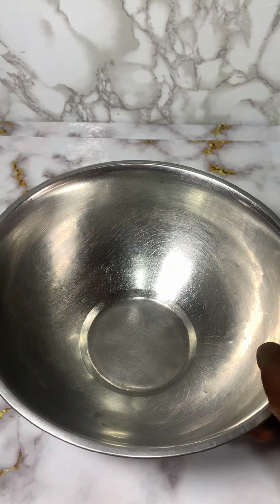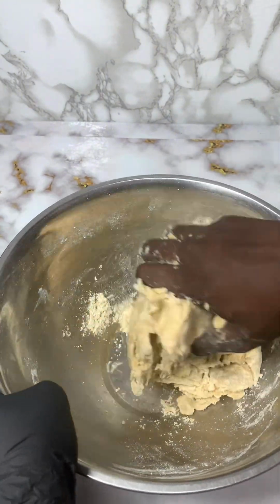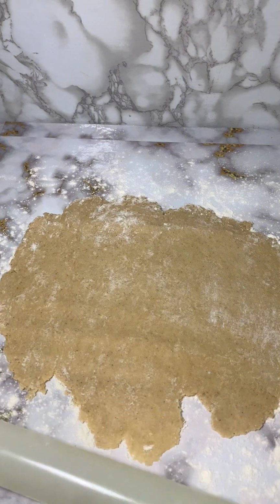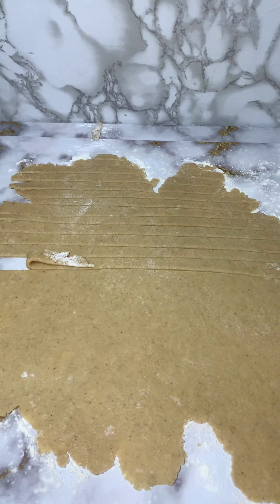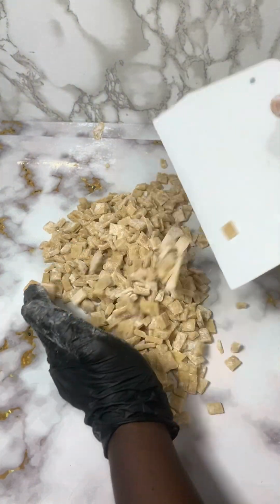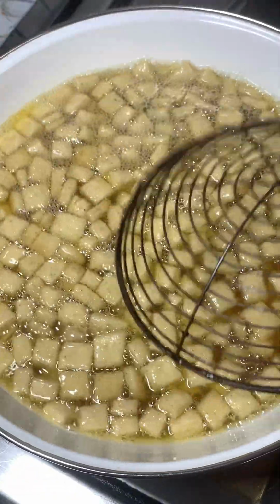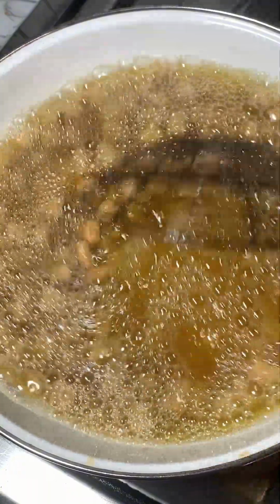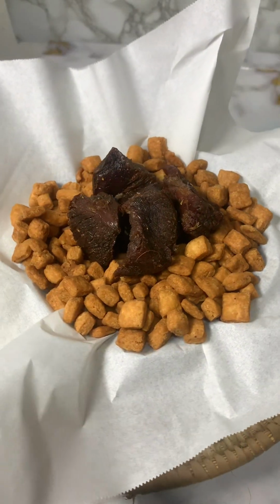Chin Chin || Sally’s 25 Days Of Christmas Day 6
Happy Holidays!

I will be posting 25 recipes daily till the 25th of December, 2024.

Chin Chin Recipe
Flour 2 cups
Sugar 1/3 cup+ 1tbsp
Nutmeg 1tsp
Egg 1
Powder milk flavour 2Tbsp

Directions: in the video